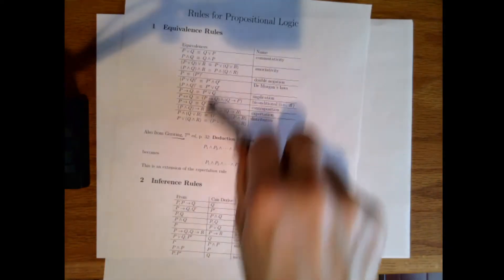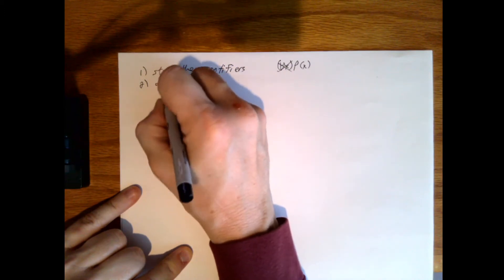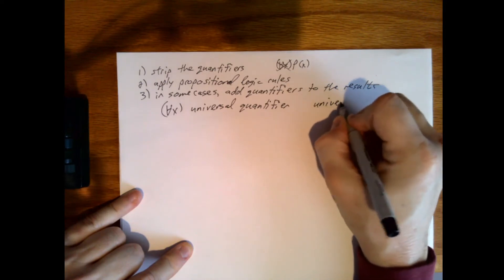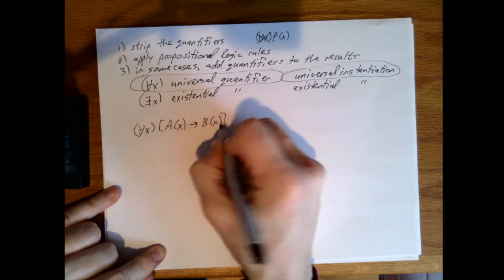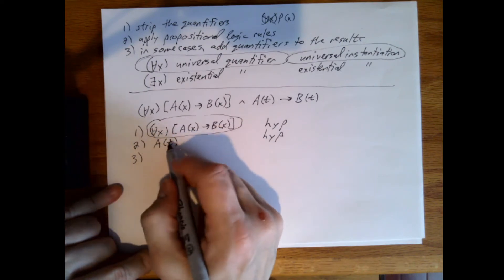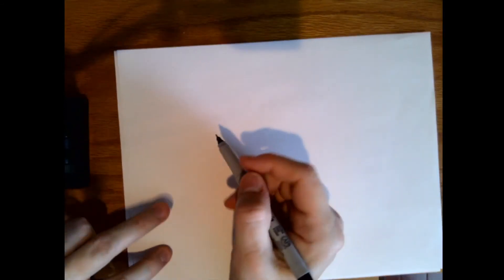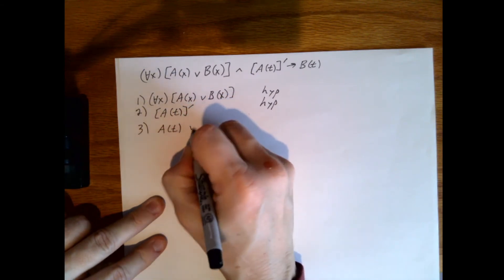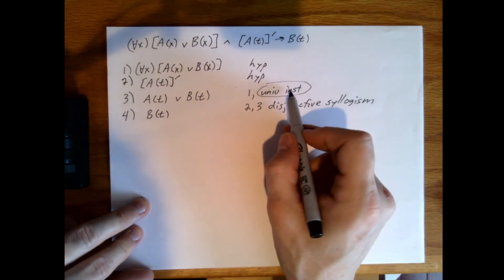Discrete Structures: Logic -- Universal Instantiation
If you haven't seen my propositional logic videos, you may want to begin at the beginning of the playlist